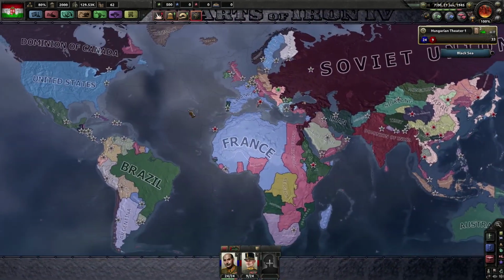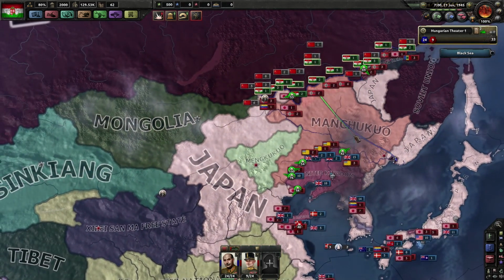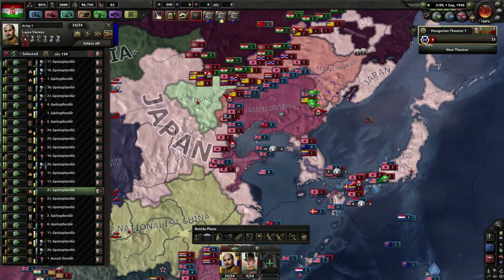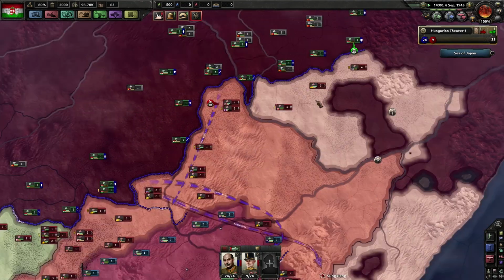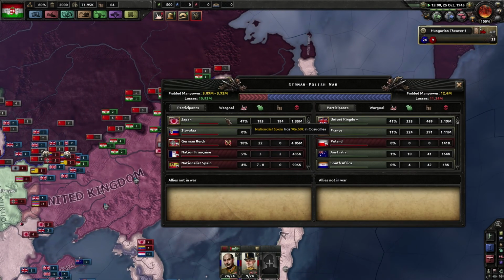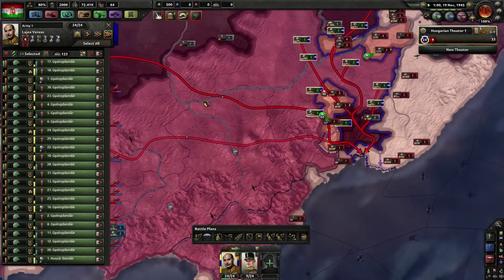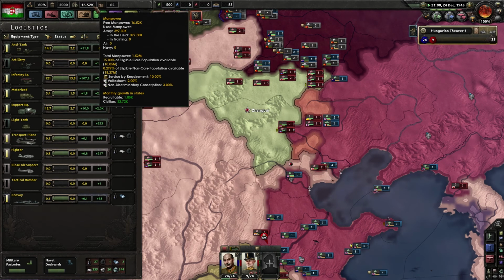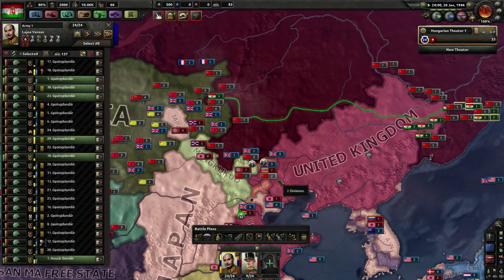Hearts of Iron 4- Death or Dishonor- Kingdom of Hungary ep 14- Let's Play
Death and Dishonor released and I finally found time to record some episodes so I hope you enjoy.